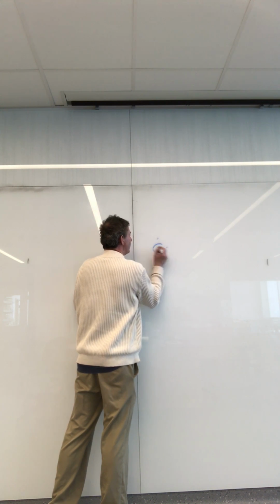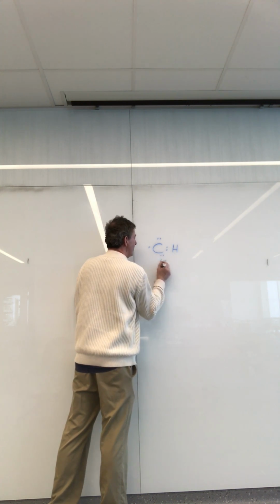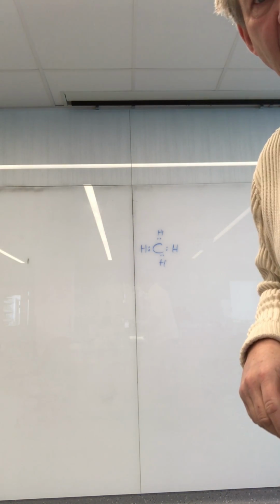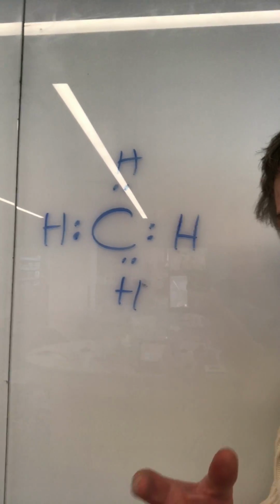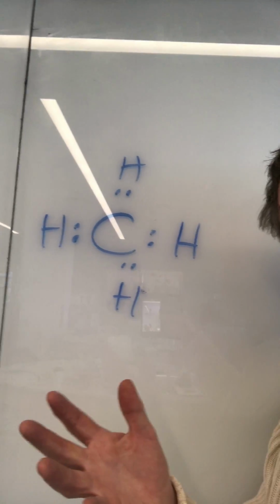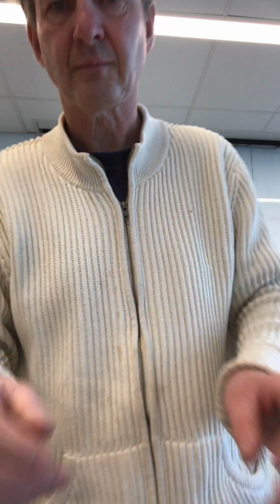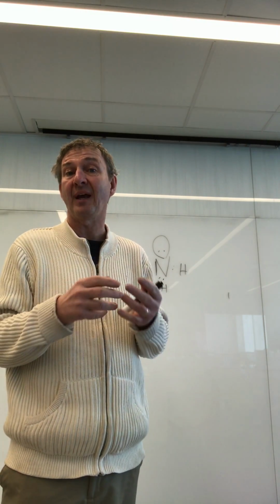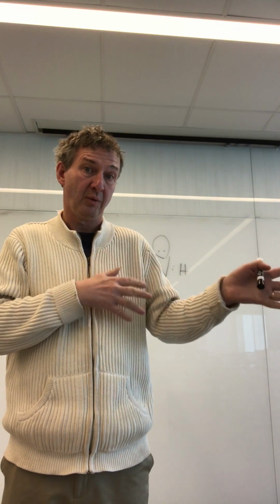1 Bonding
Description